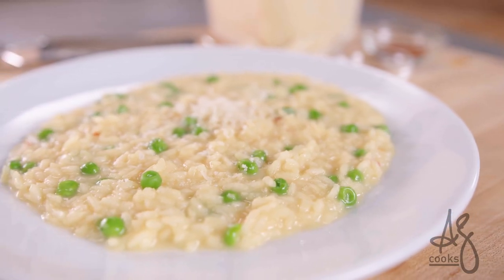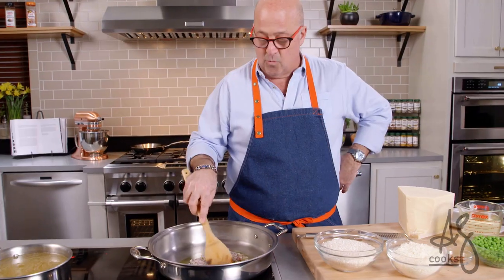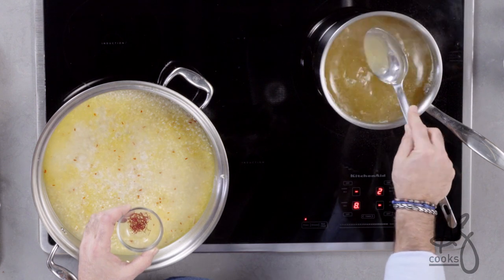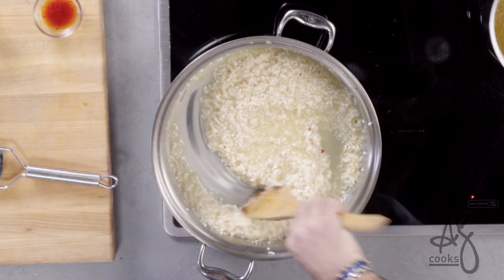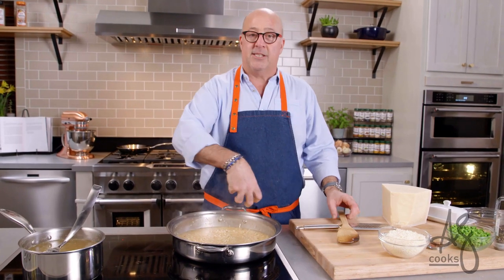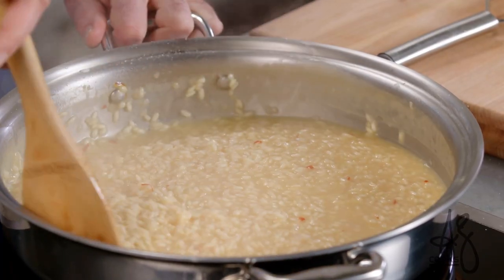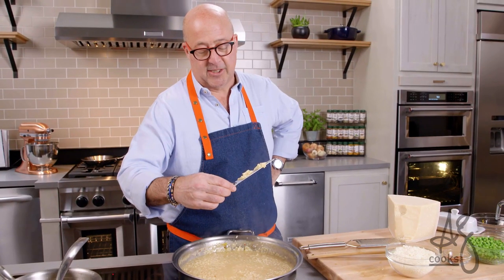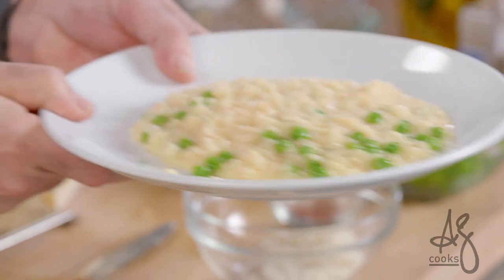Andrew Zimmern Cooks: Risotto Milanese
Risotto is one of the simplest things to cook, yet one of the hardest dishes to master in the kitchen. The secret is patience, adding your stock little by little as the rice absorbs the starchy liquid to create a creamy texture. Risotto shouldn’t be dense or dry, it should be served all’onda, as the Italians say. It should be fluid but not runny, and spread across the plate when served, the way hot lava creeps across the land.